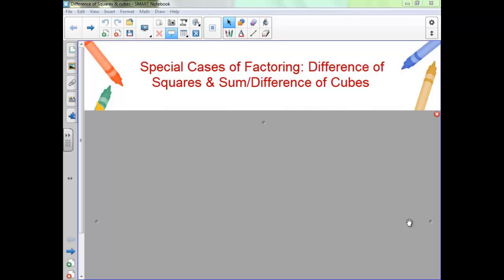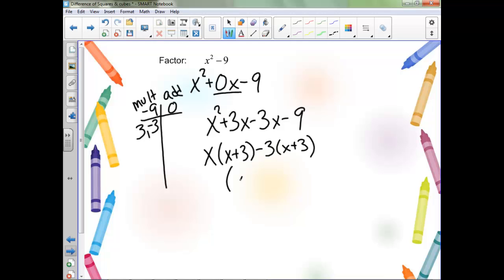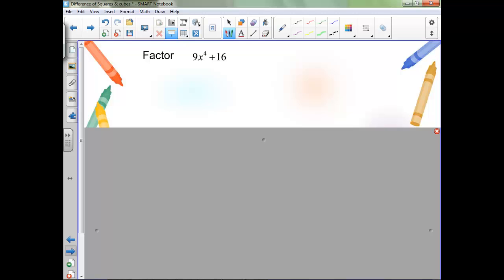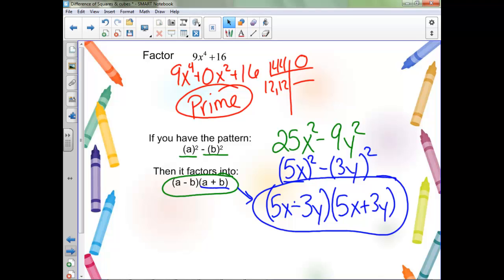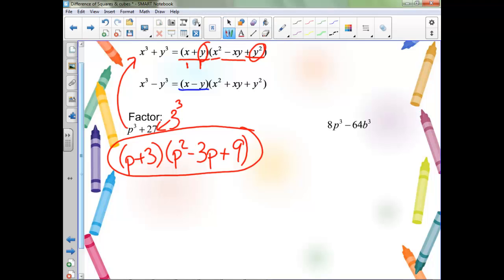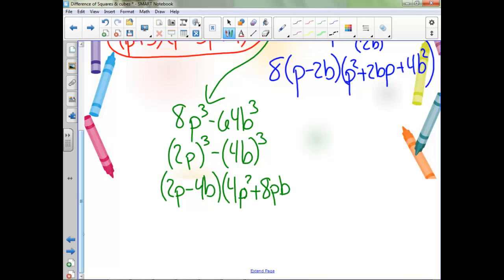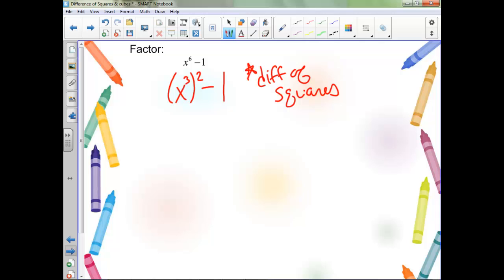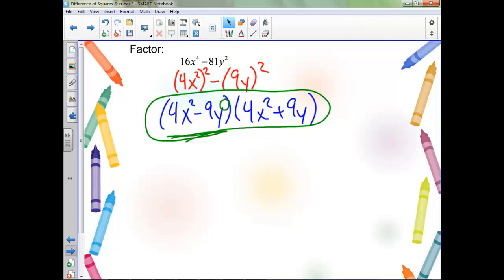5.4 - Special Cases of Factoring